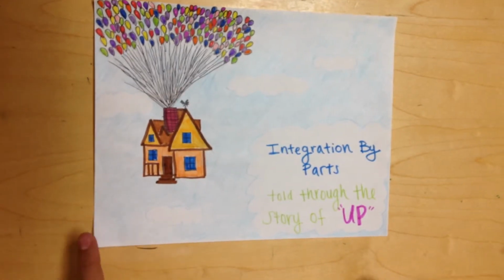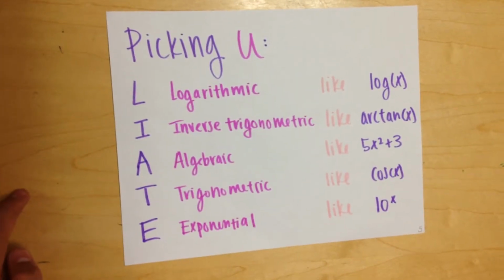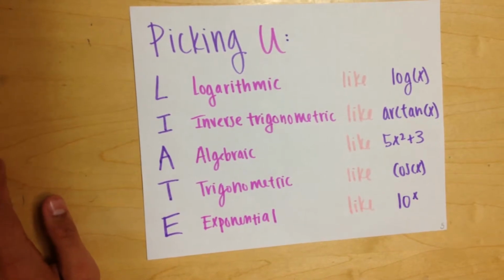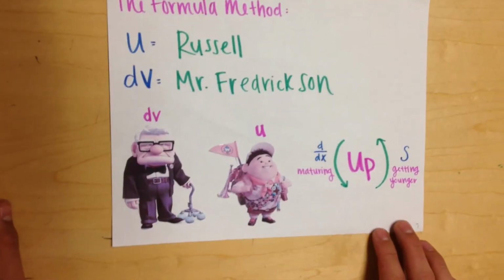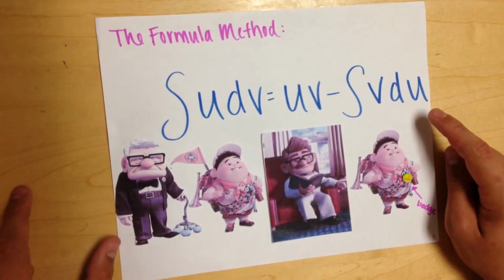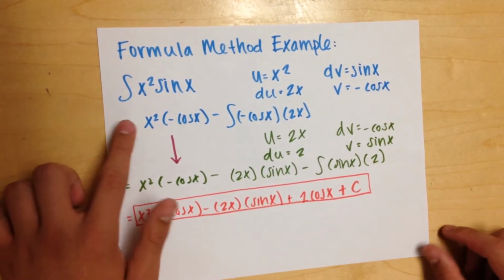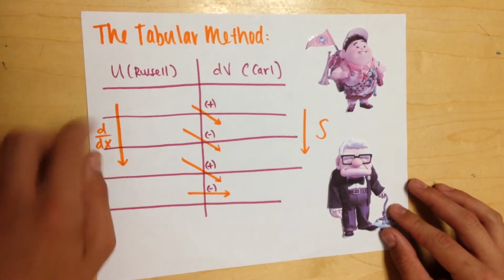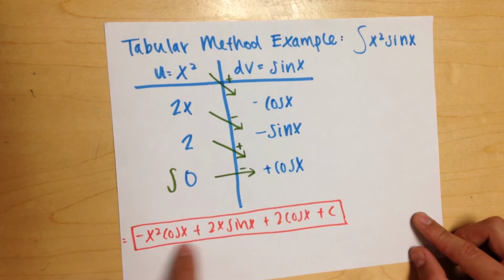AP Calc Integration By Parts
Paper Slide Video-Adam Dorr, Ruth Yeh, Taylor Ross